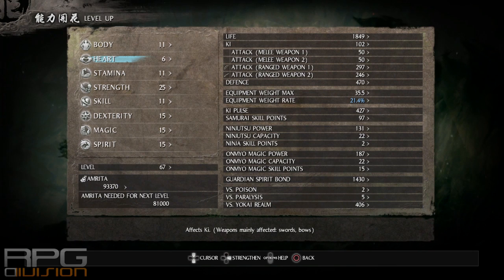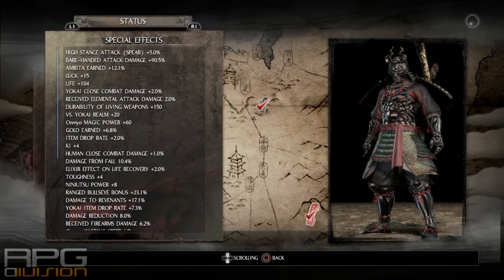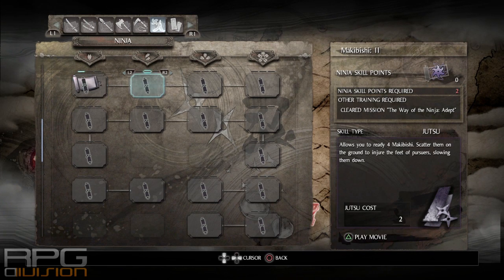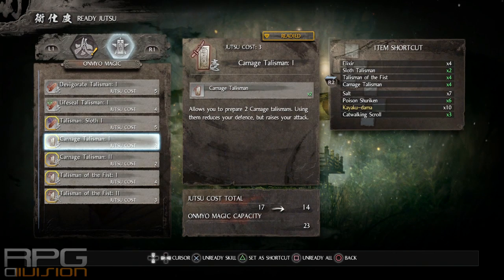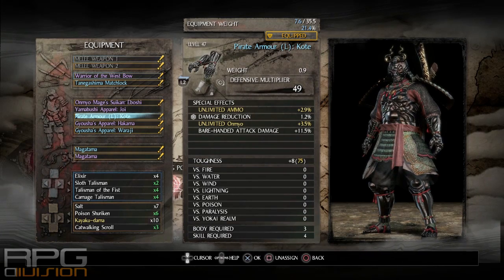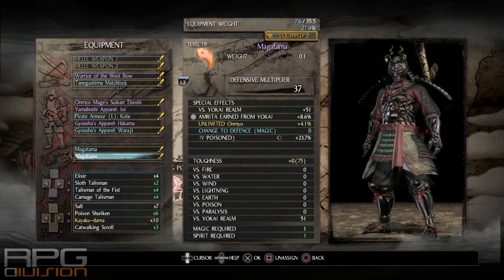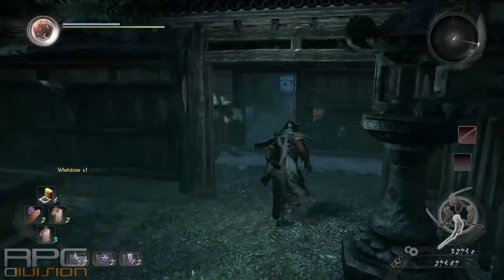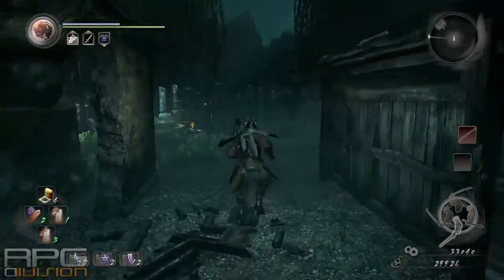Nioh Guide - Insane OP Bare Handed (Unarmed) Build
(2017) Nioh PS4 Guide

Nioh Insane OP Bare Handed (Unarmed) Build